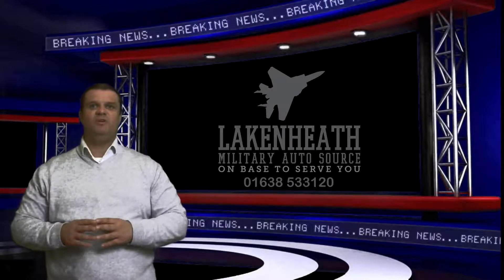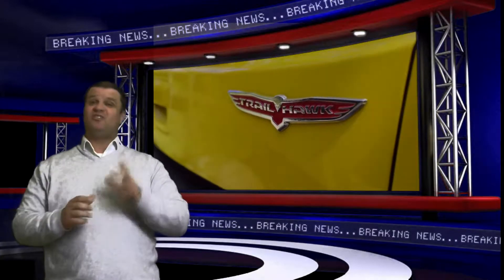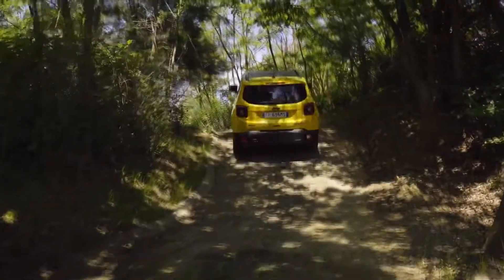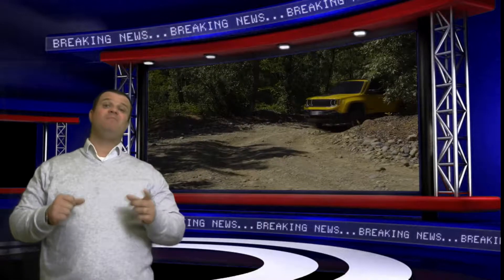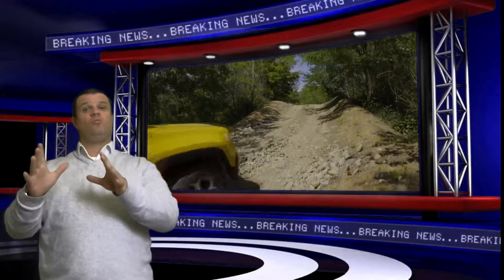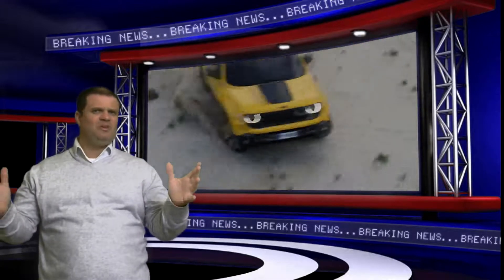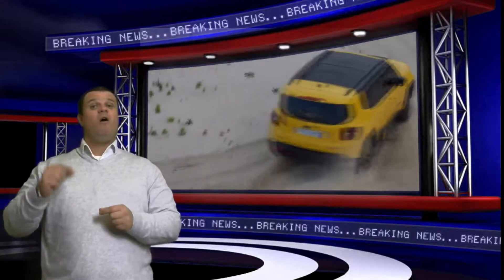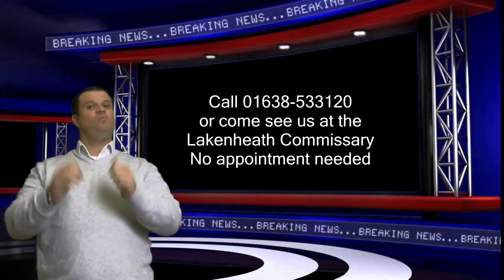Jeep Renegade Launch | Military AutoSource Lakenheath Commissary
Its here!! the Jeep Renegade has come to Military AutoSource Lakenheath Commissary - bringing 4 trim levels and a whole host of amazing tech options, if your shopping Jeep and your active duty military, contact us now for your exclusive military pricing.